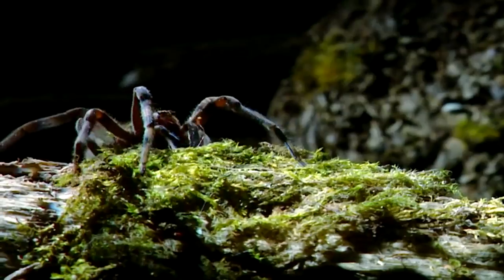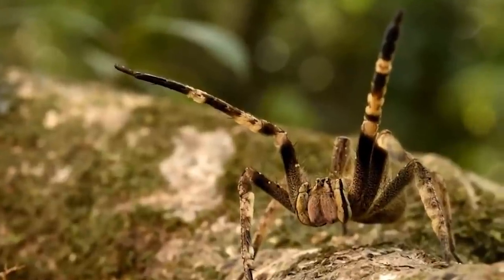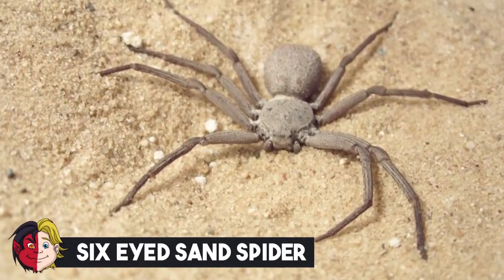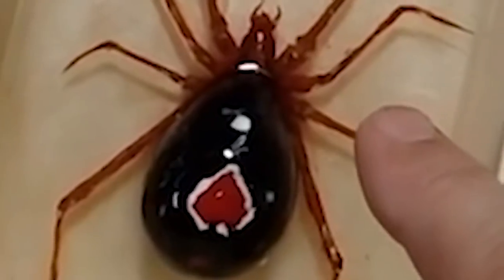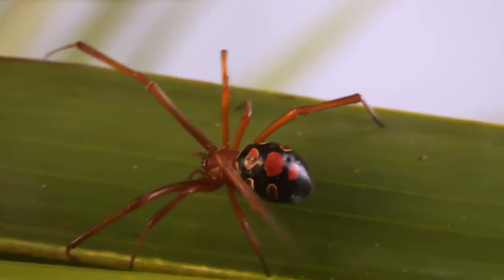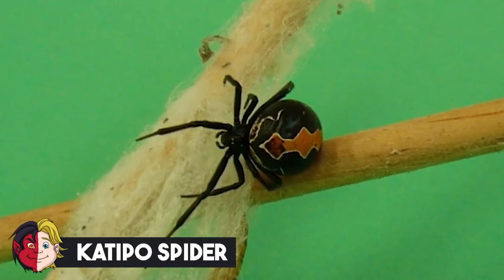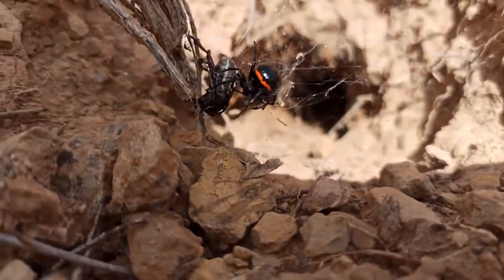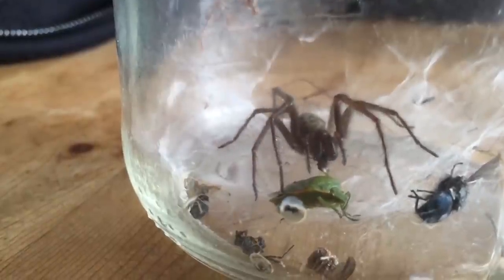The Most Dangerous Spiders In The World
Whether you're in the comfort of your home or in the great outdoors, it's ultimately inevitable that you're far away from a spider. They could be under your bed, on ceilings, inside your wardrobe, and even at your doorpost.
Sometimes, you might walk face-first into an unnoticed spiderweb, which can be very annoying. And it's not just about the most dangerous in the world; it's about which one could be lurking in your home right now!
From a bite that could inflict no less than a painful blister to one that would require a solemn trip to the hospital,
Here are
 "20 Most Dangerous Spiders In The World".